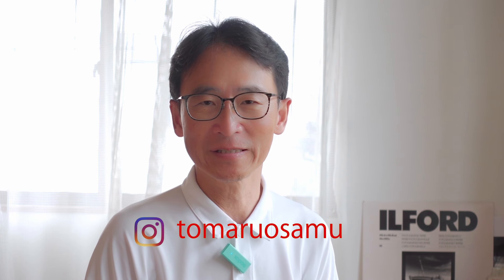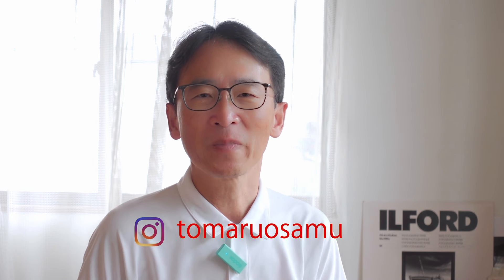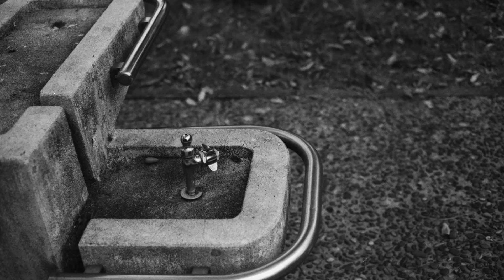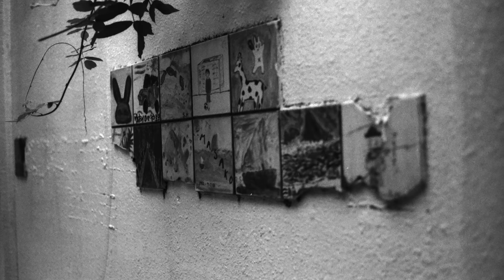Portraitshooting with KONICA Auto S2（2）〜コニカオートS2でポートレイト撮影（2）〜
【Portraitshooting with KONICA Auto S2（2）】
コニカオートS2でポートレイト撮影 （2）

　00:00　Intro
　02:36　サンプル写真の公開
　05:11　個人的感想と総評
　10:11　組み合わせについて
　13:16　次回について

**動画冒頭の写真もMARIX200とMX-A14の組み合わせで撮影されたものです

今回はフィルムと現像液を変えての撮影。

前回、100とRD-1891では少々硬めの描写になり

このカメラが表現する高シャープネス・コントラストとの相乗効果で

ポートレイトにおいては私のイメージではありませんでした。

そこで、今回は低コントラストの200とA14の組み合わせで

Y2を使用しての撮影をしてみました。

果たして、どの様な結果になりましたでしょうか？

お楽しみに…

▪️MARIXFILM WebSite

【FILM】

MARIX200

【Development】

MX-A14
1+1　24℃　12:00

【Camera】

KONICA Auto S2
KONICA Hexanon 45mm F1.8

・SONY ZV-1

【Music】

Novembre

オフィス・ピアノアーテック３１２
代表／都丸　修（とまる　おさむ）